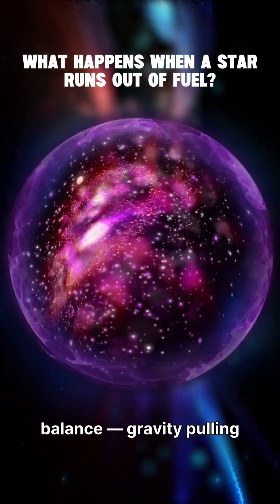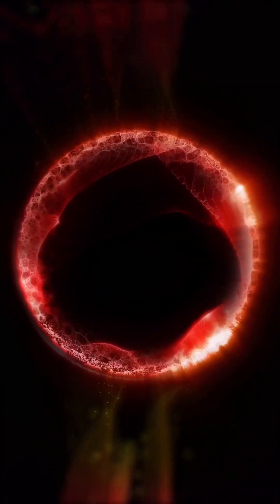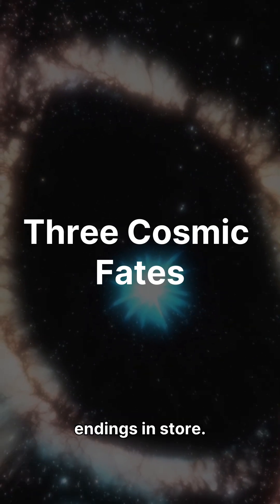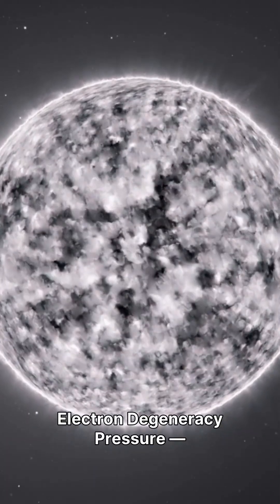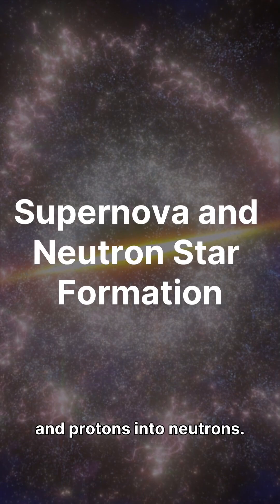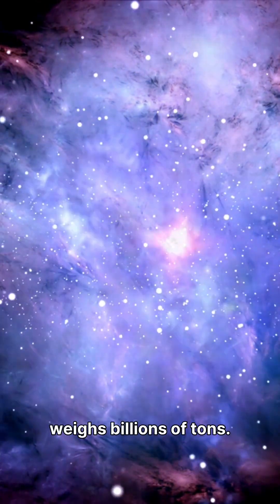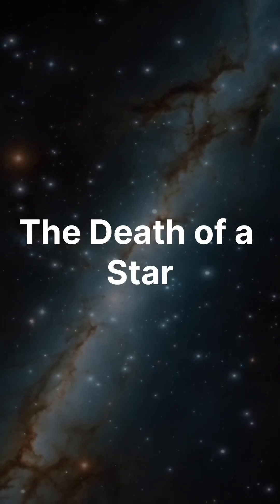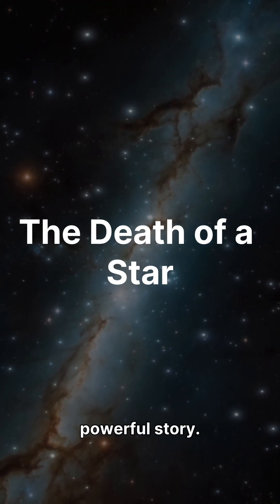What happens when a star runs out of fuel?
What happens when a star collapses under its own gravity?

The previous post about gravitational collapse of stars was a brief explanation of how a star collapses and how it remains in equilibrium. As long as it has fuel to burn, outward thermal pressure keeps balancing the gravity. Now, when a star has burned out its fuel supply, the star contracts under the influence of gravity until it reaches a new state of equilibrium. Mainly, the three collapsed equilibrium states are formed depending on the mass of the star, that are;

1- White Dwarf
2- Neutron Star
3- Black Hole

1.  In White Dwarf, gravity is balanced out by Electron Degeneracy Pressure.
2. In Neutron Star, the force of gravity is opposed by Neutron Degeneracy Pressure.
3. In Black Hole, Gravity wins.